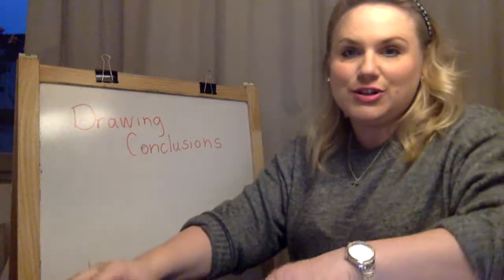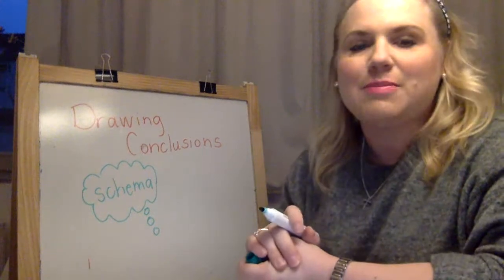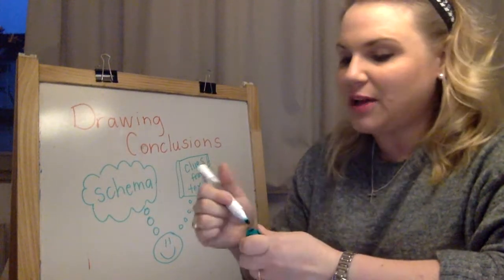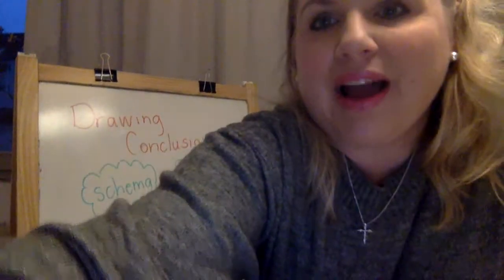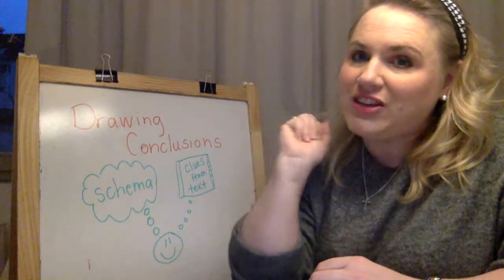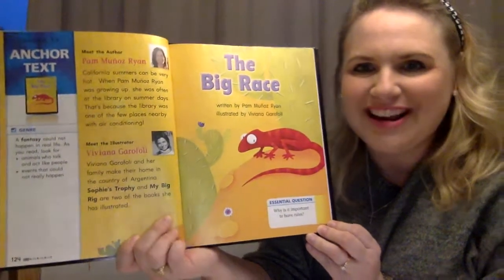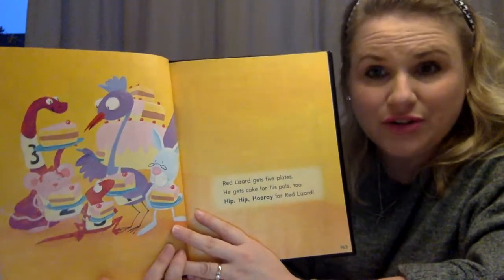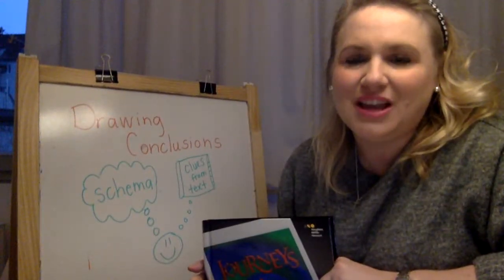Drawing Conclusions - The Big Race